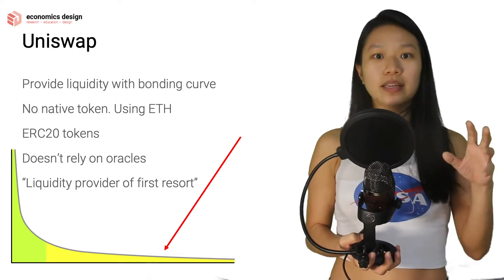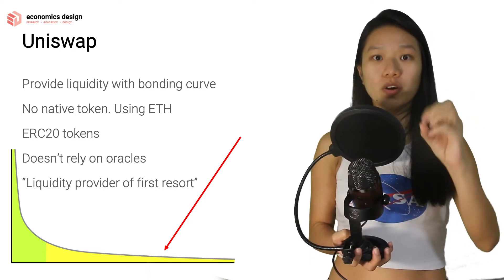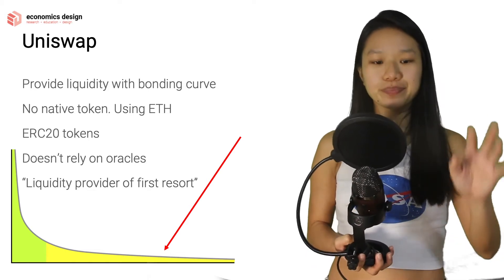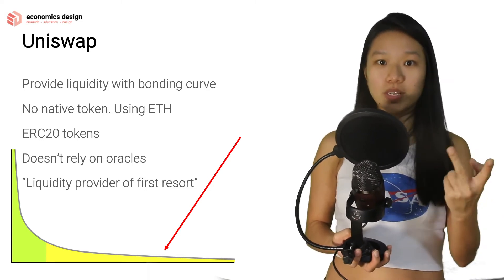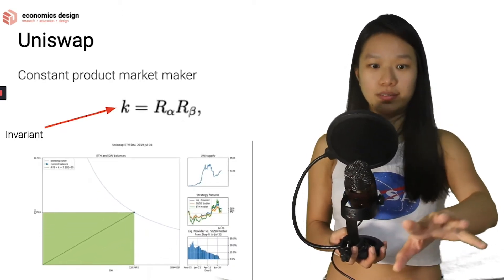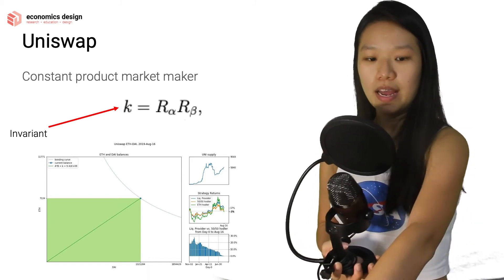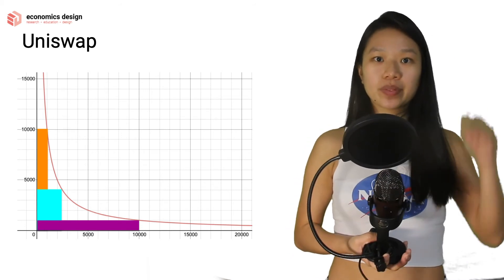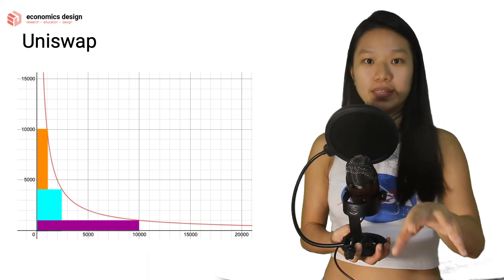🗂 AMM* Case Study #2: Uniswap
Previously, we uncovered the basics of token bonding curves and how the shape of the curve affects the incentive mechanism. We used a 2D graph to visualise the understanding of incentives. In this video, we dive deeper to look into the application of token bonding curve in decentralised exchanges (DEX). Specifically, one of the use cases of Autonomous Market Maker (AMM): Uniswap.

Want more in-depth content? Introducing an early bird discount before I refilm all the episodes. You will still get access to the new episodes when it's done!